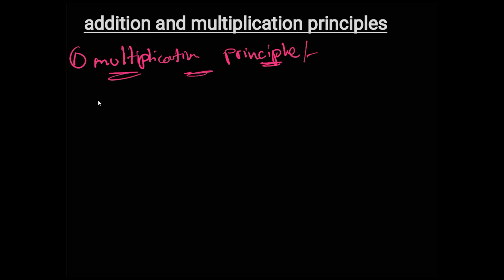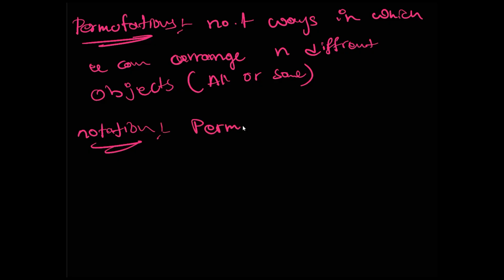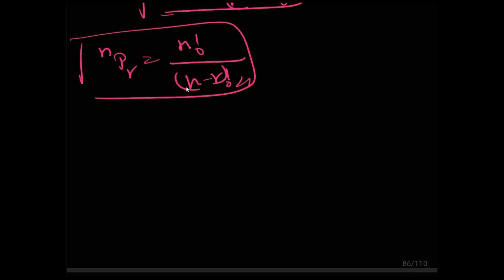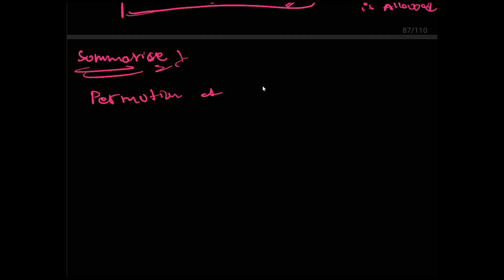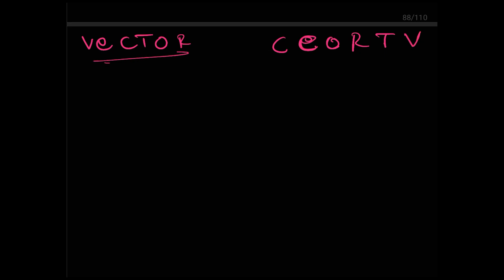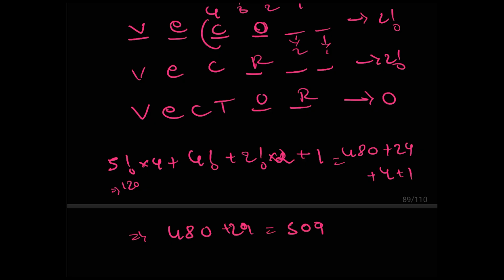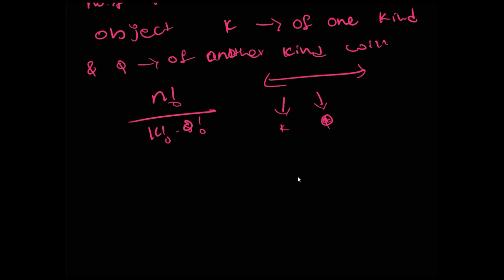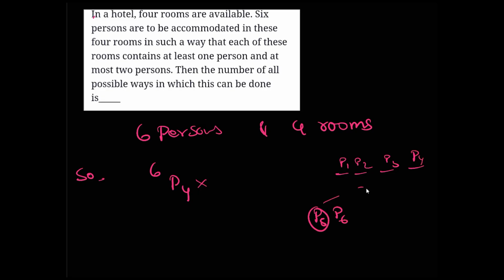Master Permutation & Combination for JEE Advanced + Olympiad Level Success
📋 Join the JEE Prep Community – Tell Us About You!
Once done, you’ll get access to our exclusive JEE 2026/2025 Community – a vibrant student space with:
🔥 Active mentors and peer from 20+ IITs & NITs
📅 Weekly doubts clarification & strategy tips
📊 Prep tracking, mock analysis & more

👉 Fill the form and get your community invite instantly!!
FREE RESOURCES TO BEST 3 JOINEES FROM THE FORM
(selected according to most valuable description/suggestions)

Struggling with Permutation and Combination (P&C) problems that go beyond the textbook? This is the ultimate masterclass designed specifically for JEE Advanced 2026 and Math Olympiad aspirants. We will break down complex counting principles, tackle non-routine problems, and teach you the thinking process required to solve the toughest questions you'll face in combinatorics. Stop memorizing formulas and start mastering the art of counting.
This in-depth mathematics lecture covers permutation and combination for students preparing for competitive exams like IIT JEE Advanced and mathematics olympiads (RMO, INMO). We discuss advanced counting techniques, combinatorics, case formation strategies, the gap method, derangements, and distribution of objects. This video is perfect for any JEE 2026 aspirant looking to strengthen their math fundamentals and boost their rank. We solve previous year questions (PYQs) from JEE Advanced and tackle classic olympiad math problems to give you a complete understanding of the topic.